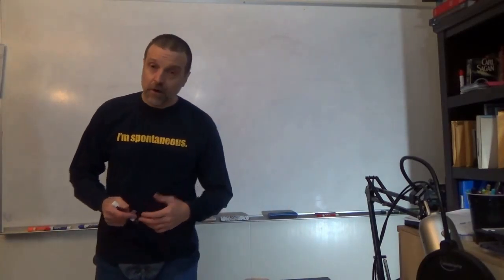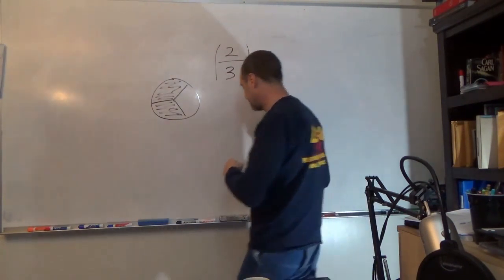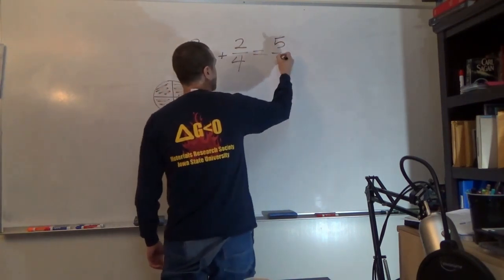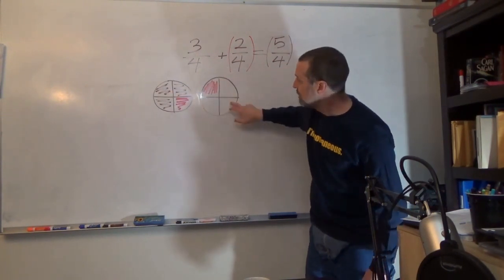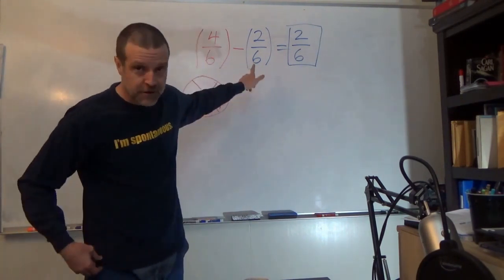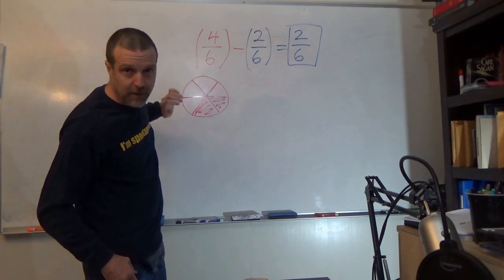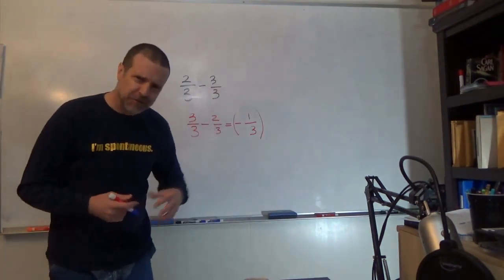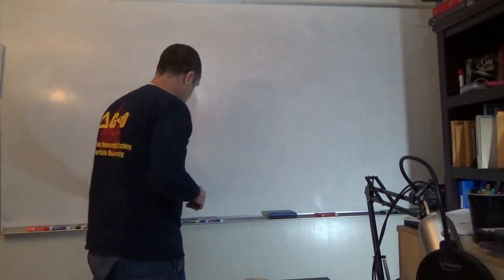Math Video 6: Introducing Fractions Part 2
Here we discuss fractions a little more and look at examples where the numerator is greater than the denominator. We also consider negative fractions. We learn that fractions are rational numbers, which are different from integers.